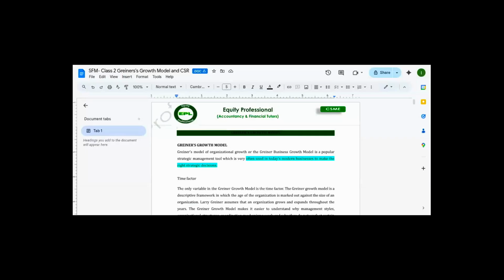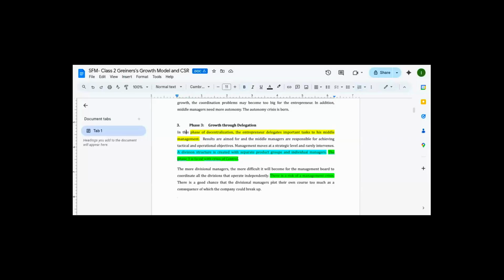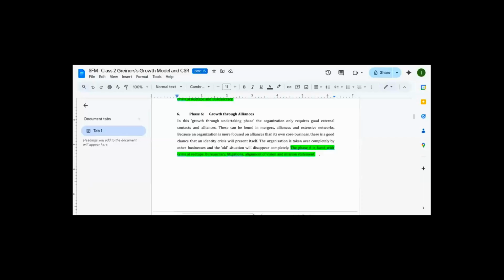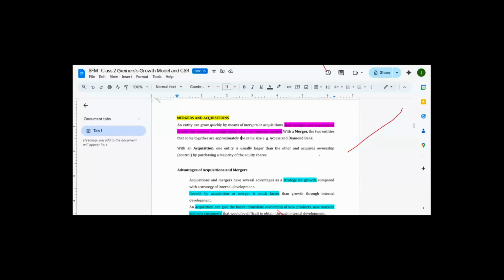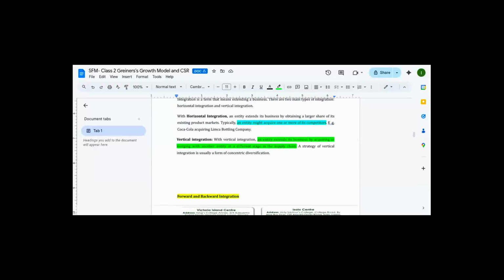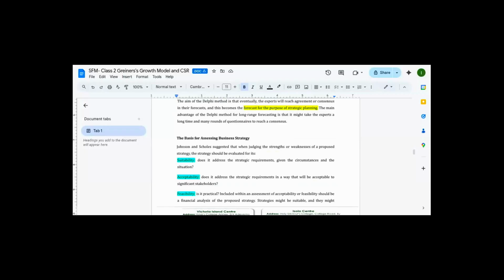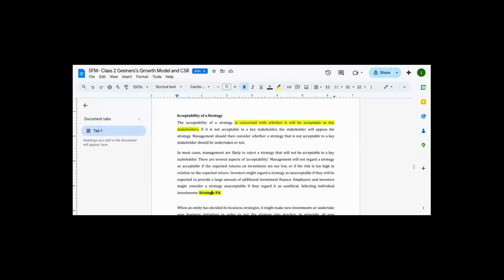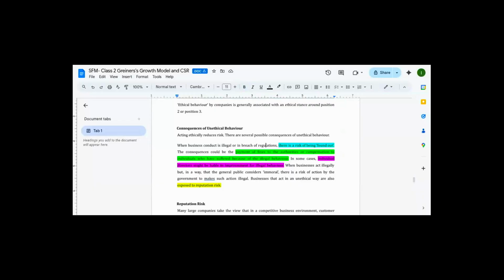SFM: Class 8 Strategic Models Part 2